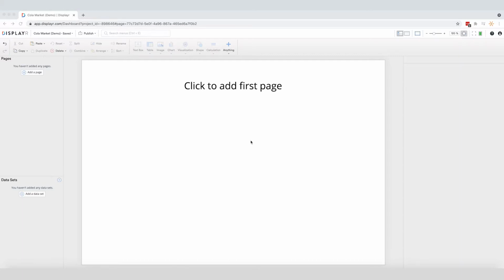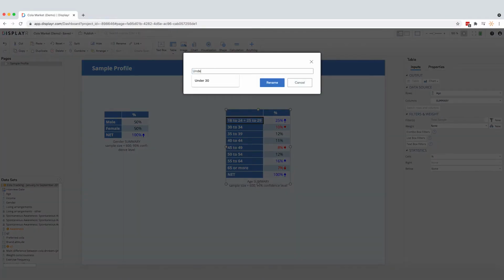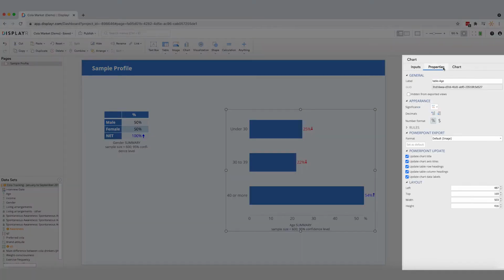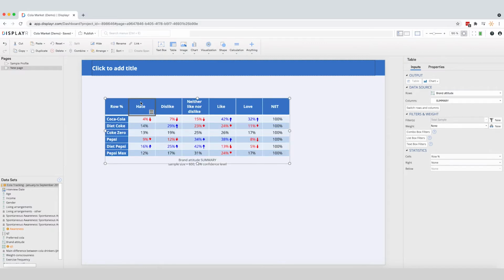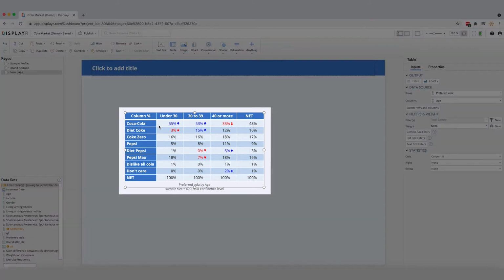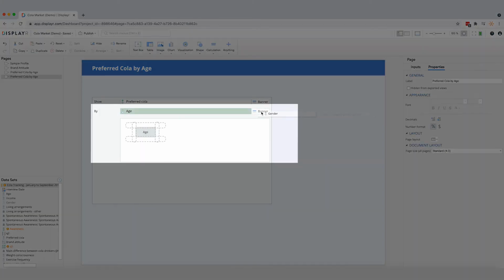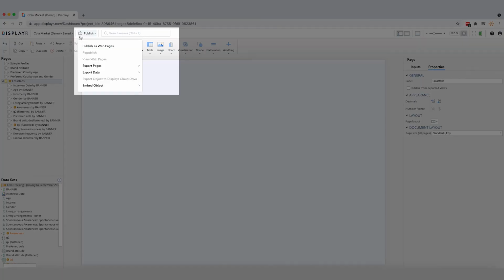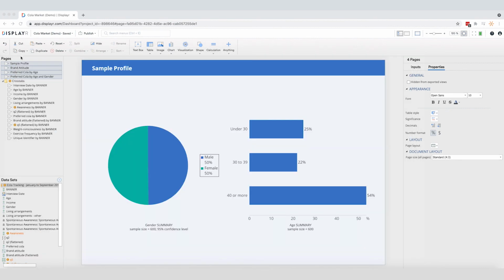Quick and easy survey analysis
Displayr is designed to make survey analysis and reporting quick and easy. Whether you are new to survey analysis, and don't have the time to learn a complex app, or, are an experience professional in a rush, Displayr's user experience is optimized so you can quickly and easily do all your standard reporting.

"Out of the box" Displayr will perform appropriate statistical tests, highlighting the key results, as well as using sensible defaults for much more advanced things if you need to do them. There's no need to buy a textbook to work out which button to click.

One of the real "aha" moments our users experience is when they discover they need to update all their analysis and reporting due to a data revision (e.g., some extra interviewing is completed). Displayr entirely automates this.

Any analyses you do can be automatically exported into Excel and PowerPoint. And, you can use Displayr to automatically update PowerPoint reports as well.